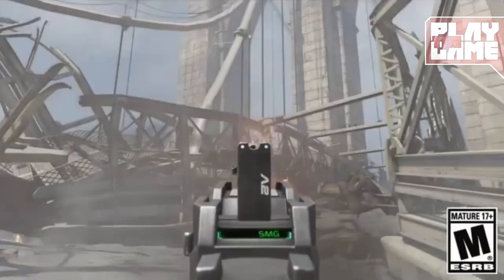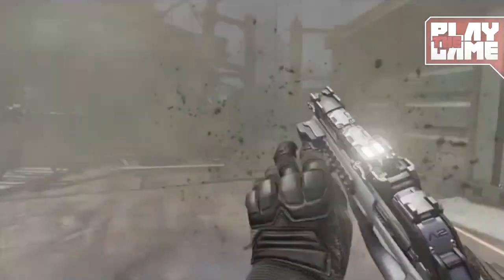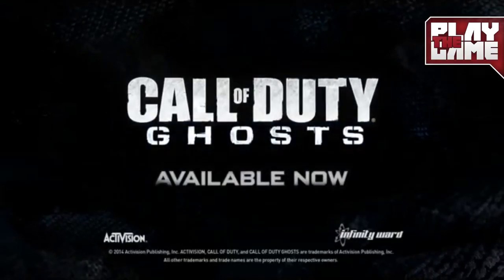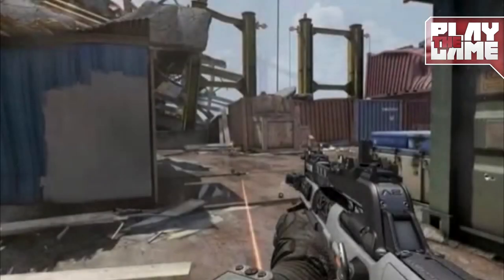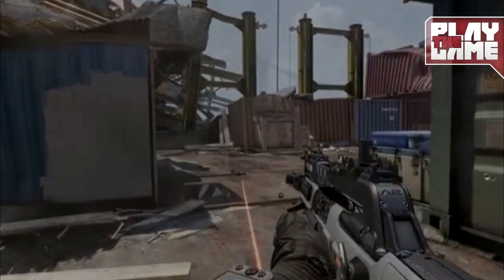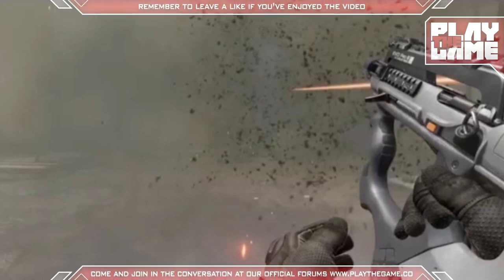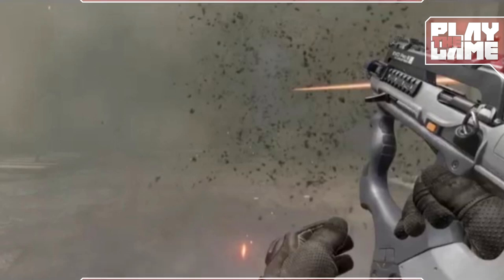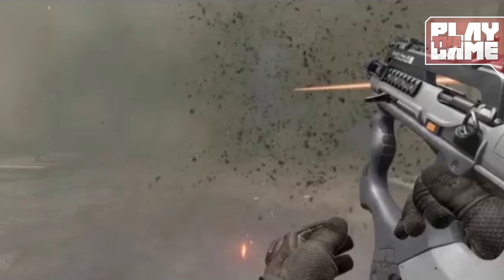NEW Call of Duty: Ghosts DLC Weapon 'The Ripper' Gameplay! (Devastation Map Pack)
Welcome to PLAYtheGAMEcentral. In this video, Charlie will be showing a little leak for the new gun and map pack for Ghosts!

Central uploads on a daily basis, scheduling primarily at 3pm, 7pm. 11pm and 3am GMT (-8 hours for PST, -5 hours for EST) So don't forget to tune in for the first views of new videos!